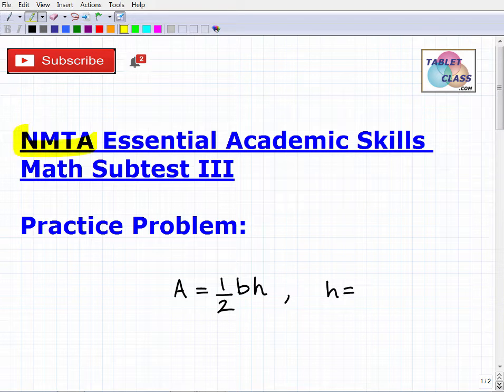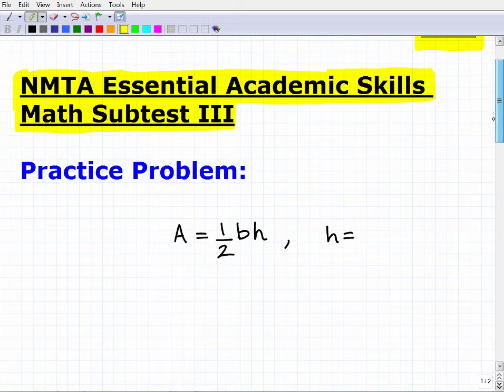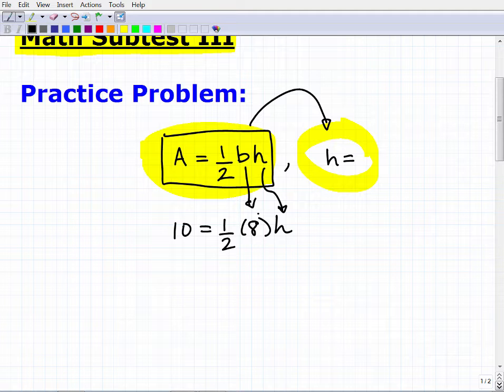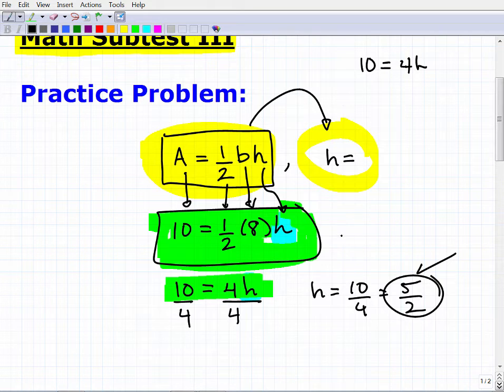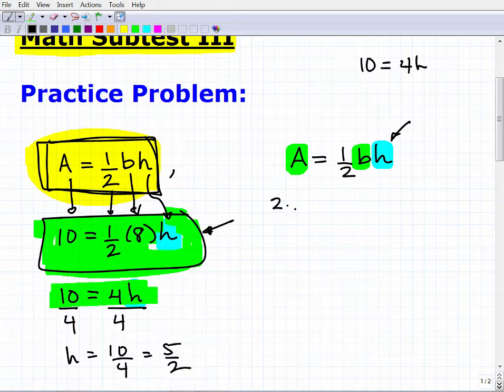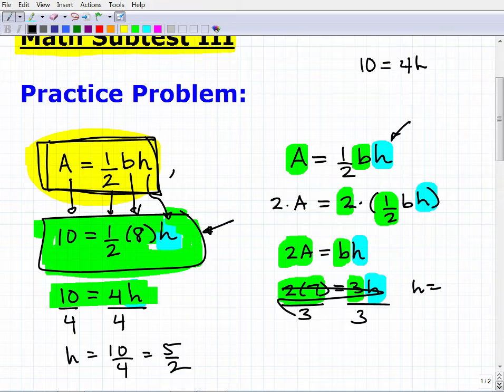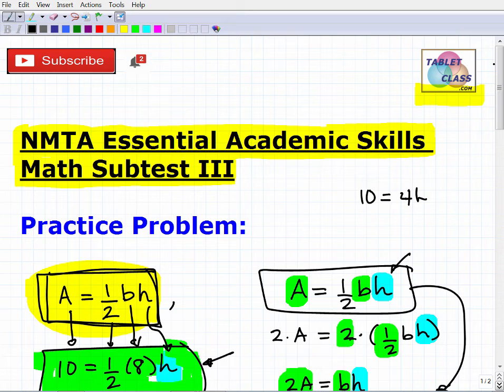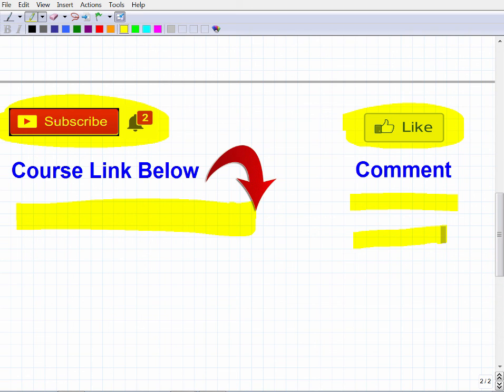NMTA Essential Academic Skills Math Subtest III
Passing the NMTA NES Essential Academic Skills Subset III Mathematics Assessment is a must for those wanting to be certified to teach public school in New Mexico.  As such, passing the NMTA NES Essential Academic Skills (003) Math test will require you to know a lot of high school level math like algebra, geometry and probability and statistics.  This video goes over a math problem that you should be able to get correct if you’re completely ready for the New Mexico NES Essential Academic Skills Subset III Mathematics Exam. If you need math help in passing the NMTA NES Essential Academic Skills Mathematics Exam check out my math prep course: